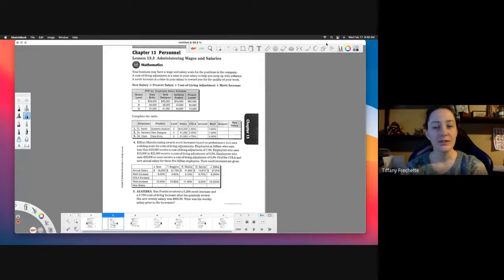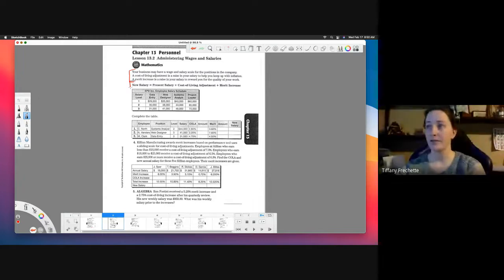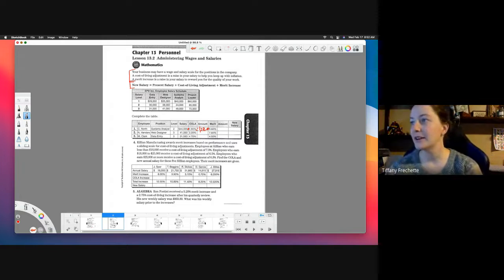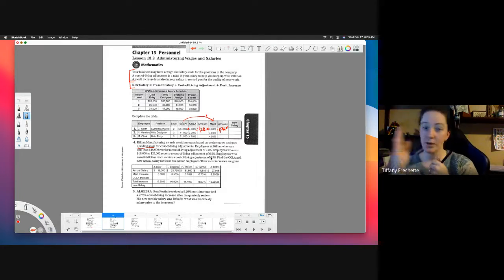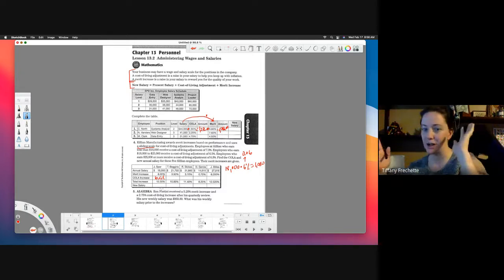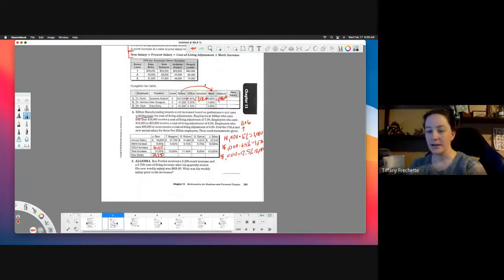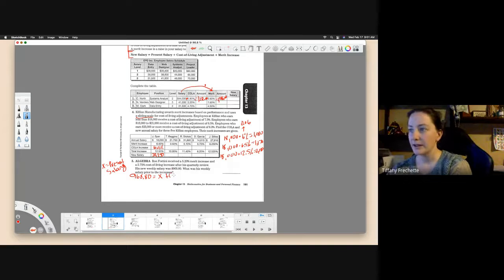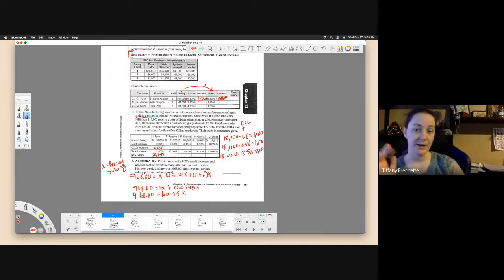Business Math Ch 13.2